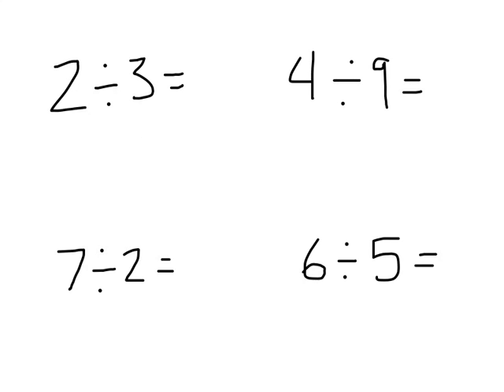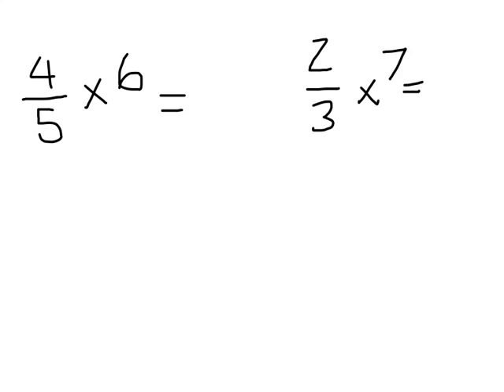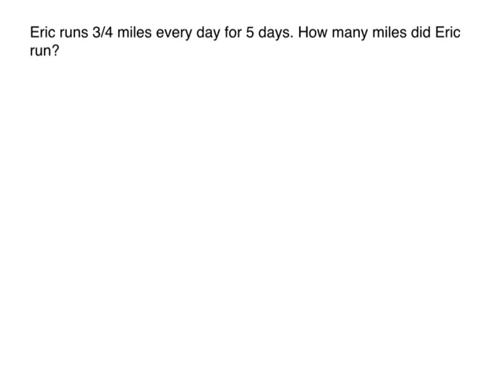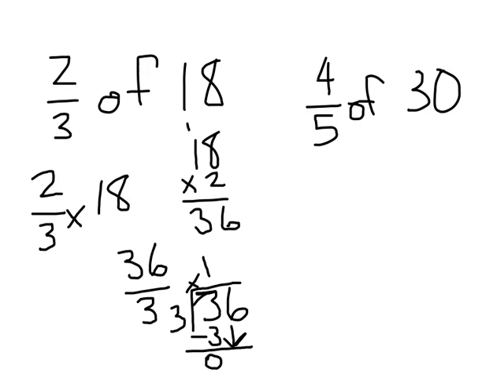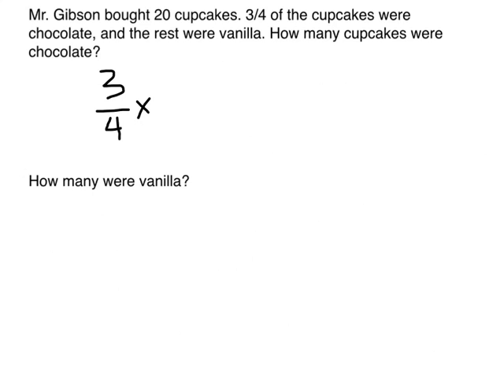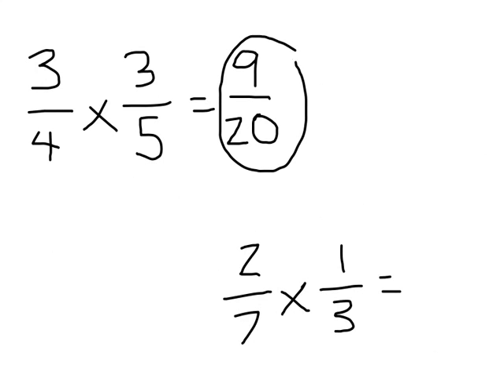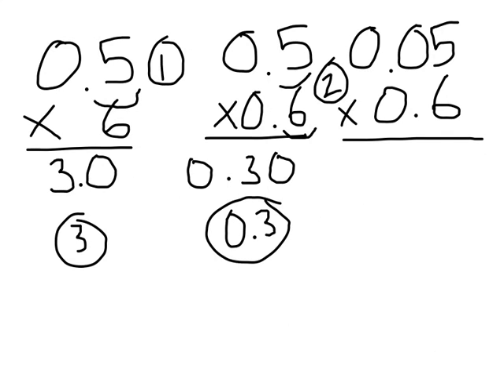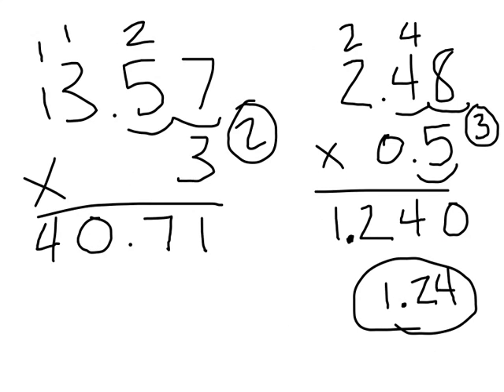4.10 - Checkpoint Review